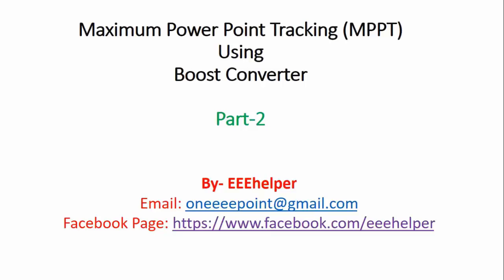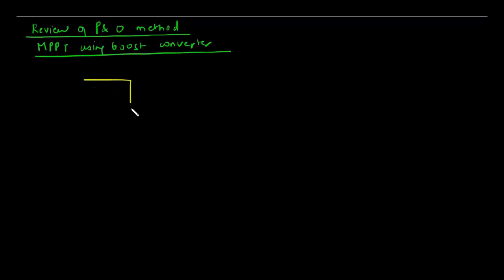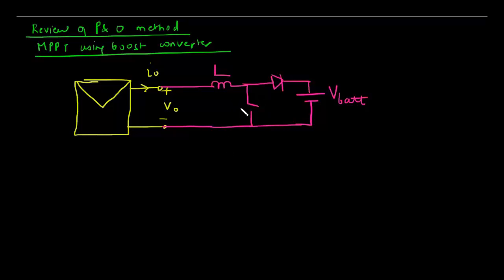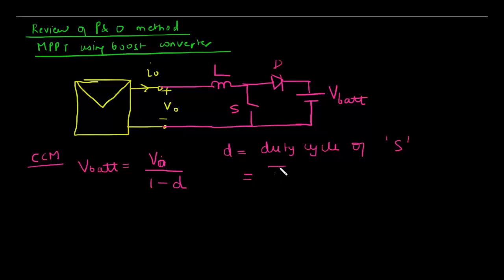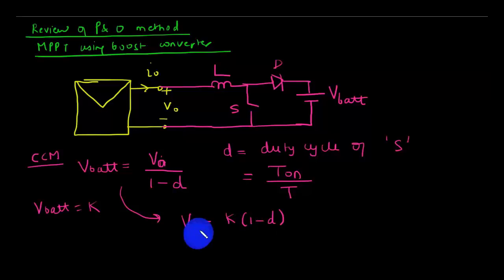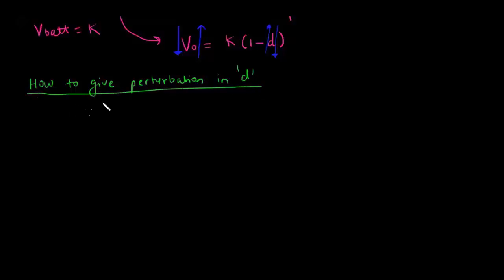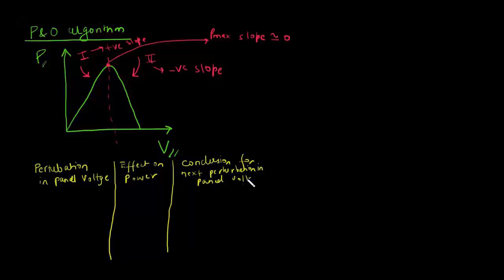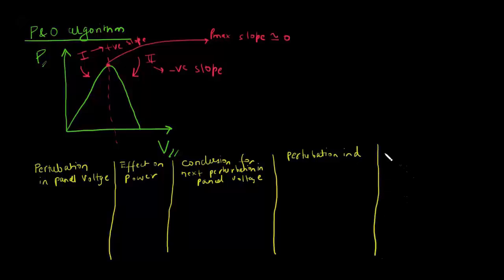MPPT Using Boost Converter Modeling in MATLAB/Simulink- Part 2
This video explains basics theory of MPPT using boost converter as well as perturb & observe algorithm.